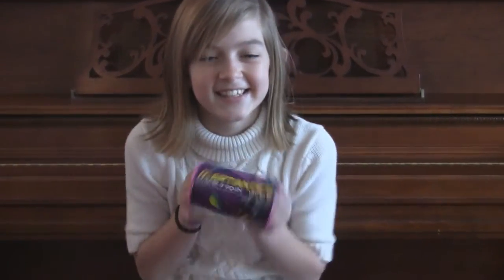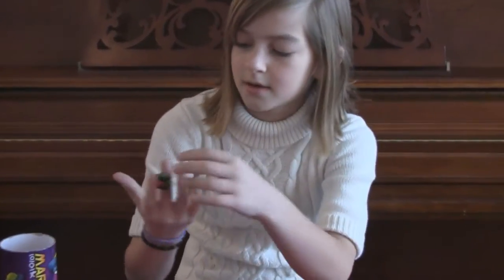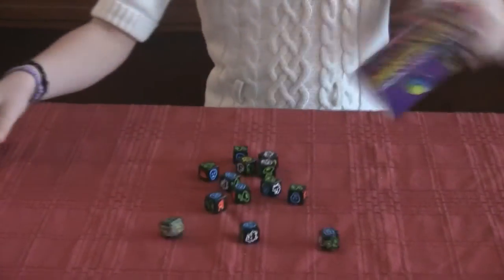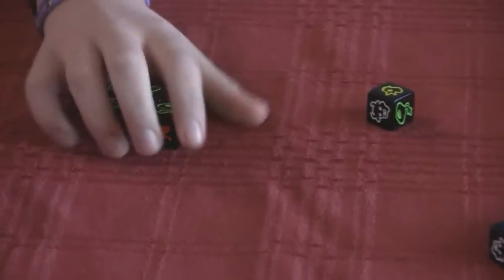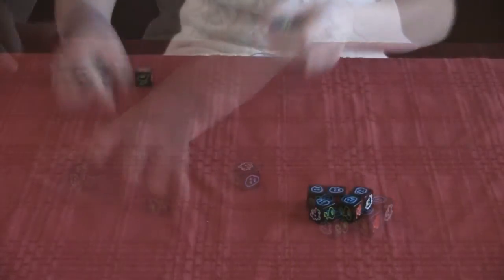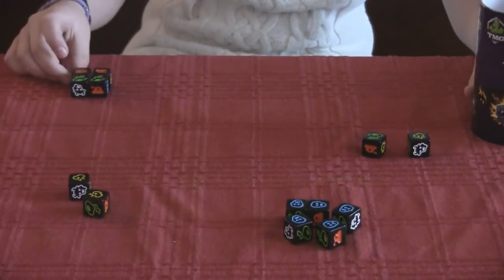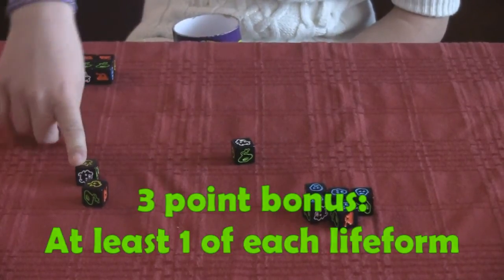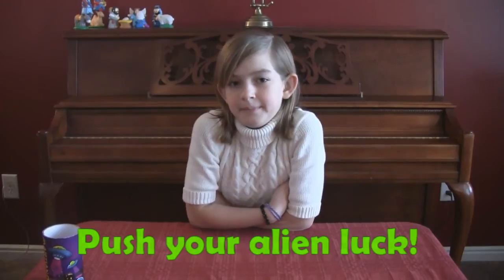Dice Game Review: Martian Dice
Play the part of an alien and swoop down to Earth to abduct humans, chickens, and cows! But beware of those pesky human tanks.
This push your luck game is a quick dice rolling romp.